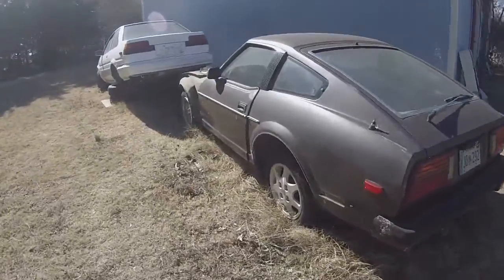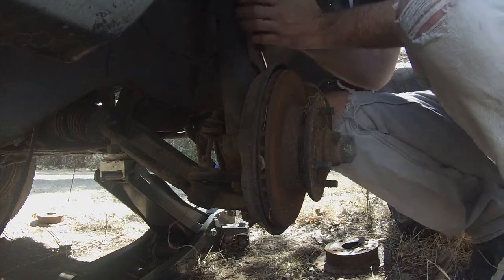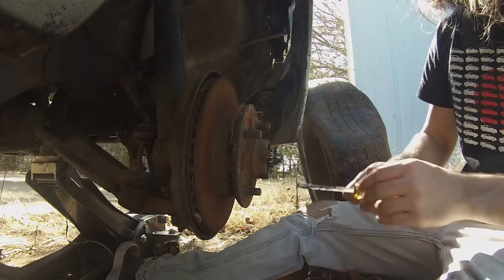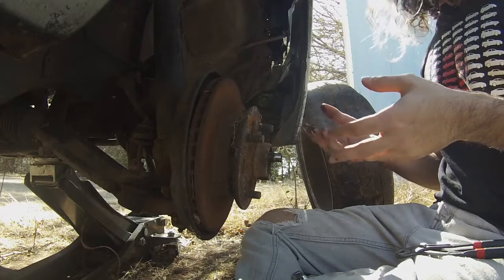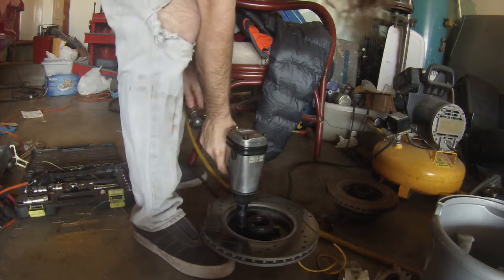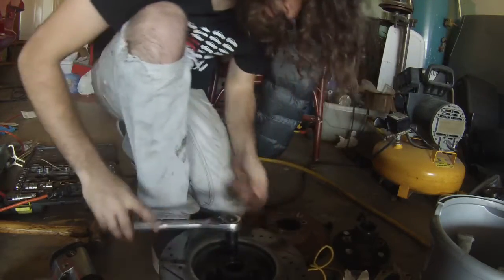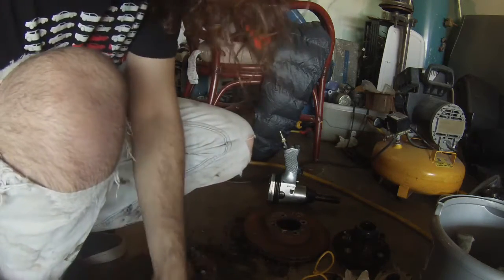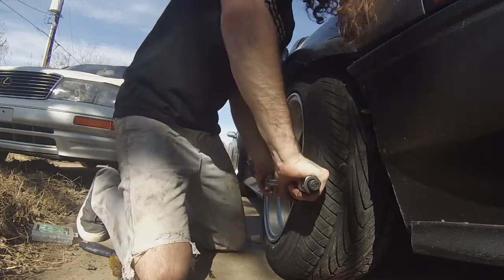Vlog #1: Wheel bearing change